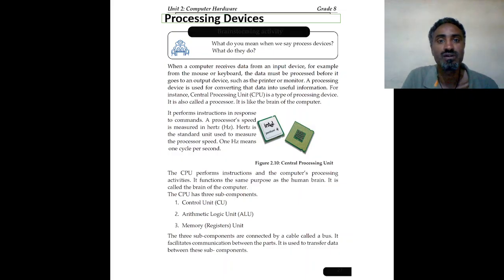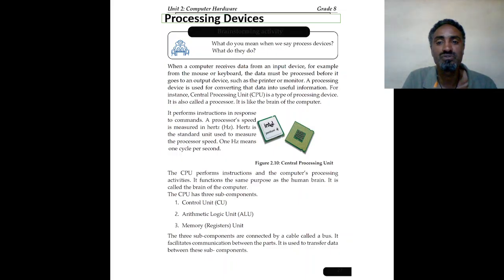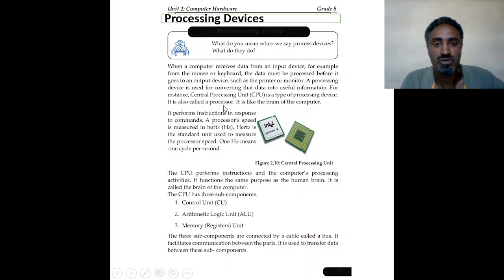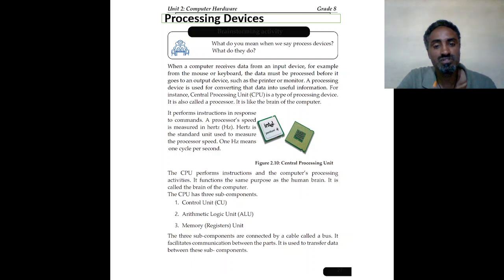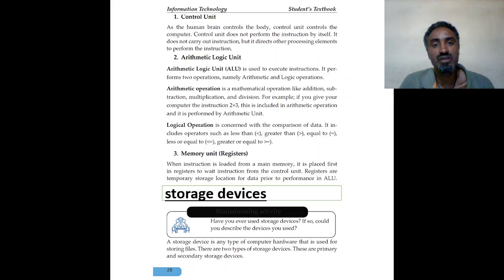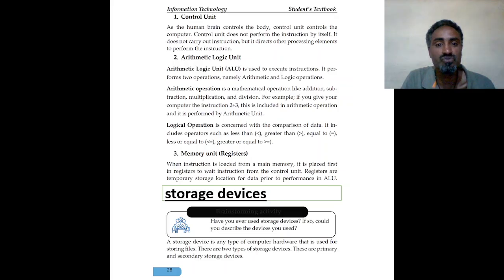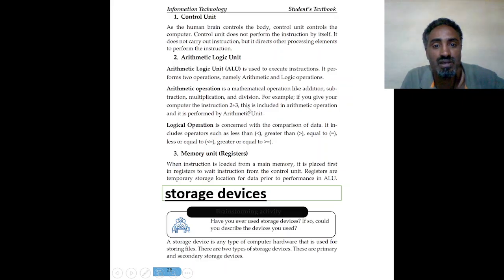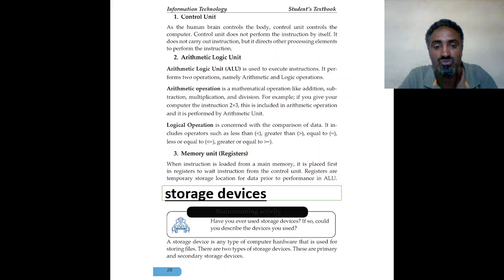Information Technology Grade 8 Unit 2: Processing Devices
Processing Devices, Central Processing Unit(CPU)